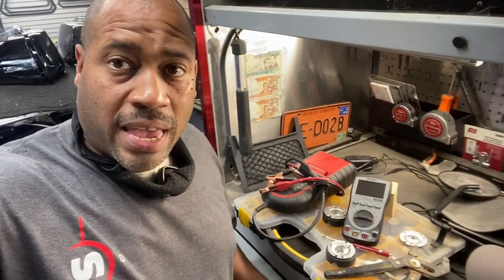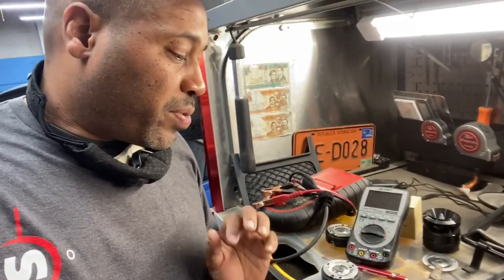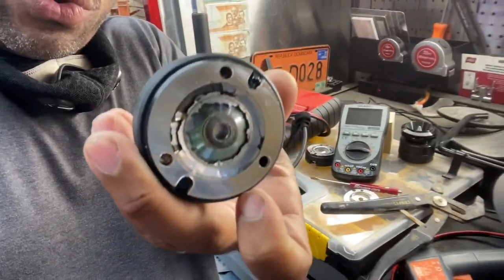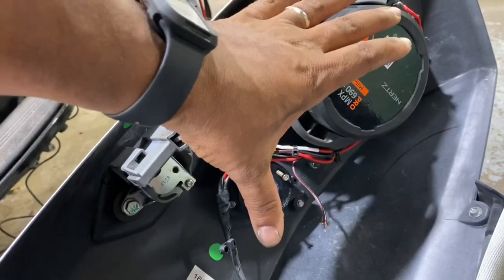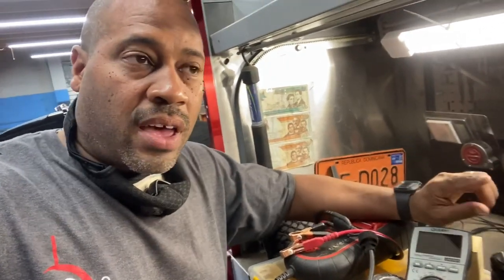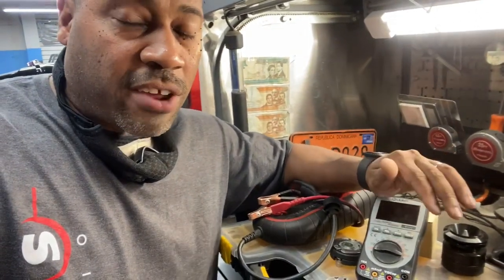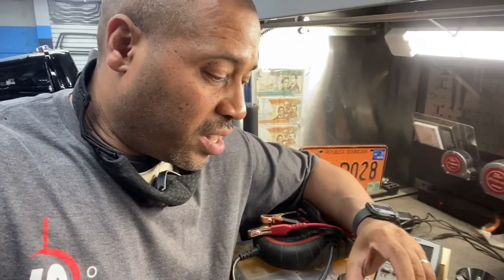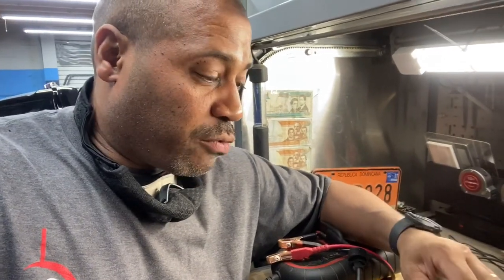Stop 🛑 BLOWING TWEETERS!!! On your Harley Davidson and Victory motorcycles Use a high pass filter !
Fixing a install done by another motorcycle shop . After we finished the wiring rescue and began verifying polarity . We noticed that there was no output from the Hertz st25 horn tweeters and the tweeters on the hertz 6x9s weren’t playing either 🤦🏽‍♂️.
The 6x9 and the horns were hooked up to a 4 channel amp bridged getting 400 watts per side with no hi pass filter turned on on the amp 🤦🏽‍♂️😳🤬.
The filter on the hertz st 25 can only do its job ( especially at this power level ) if the high pass filter on the amp is turned on ( 5k 12db is what hertz recommends ) and the filter cap is installed . The voice coil / diaphragm completely exploded when this tweeter  attempted to play for the first time .